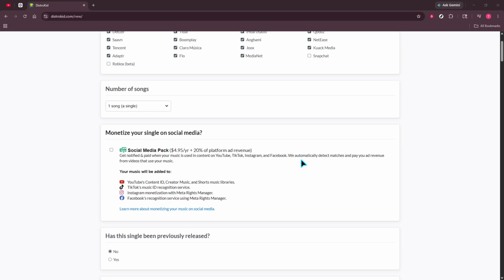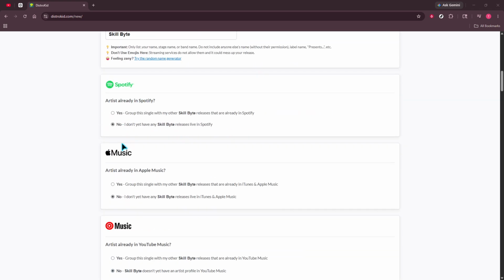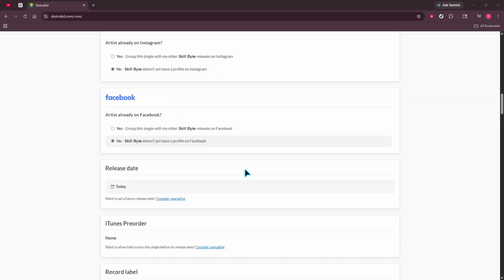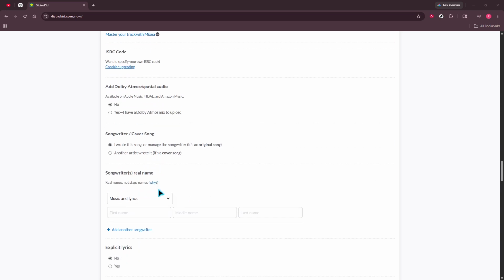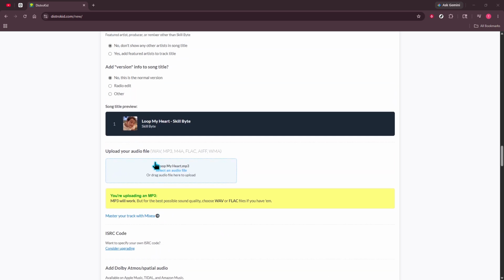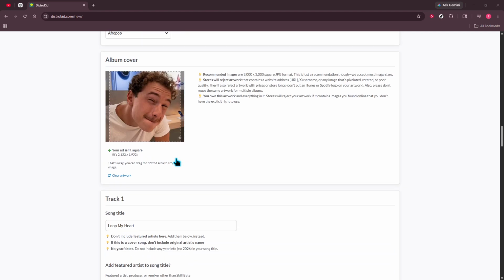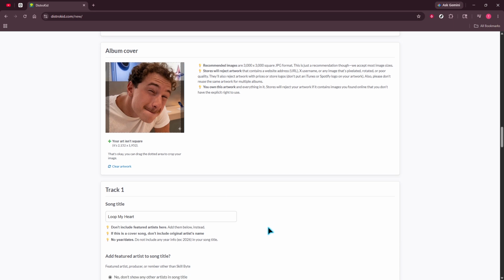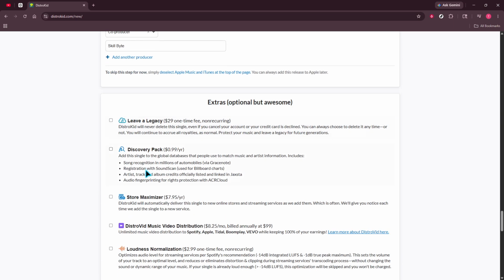How To Upload Song On Distrokid [2026 Guide]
How To Upload Song On Distrokid

In today's video, we cover How To Upload Song On DistroKid, Upload Music On DistroKid Tutorial, DistroKid Step By Step Upload Guide, How To Release A Song On DistroKid, DistroKid Music Distribution Tutorial, Upload Song To Spotify Using DistroKid, DistroKid For Beginners, Music Upload Process DistroKid, How To Put Music On Streaming Platforms, DistroKid Release Setup Guide, Upload Audio File DistroKid, Independent Artist Music Upload Guide, DistroKid Tutorial 2026, Publish Song On Spotify Apple Music, DistroKid Account Upload Steps